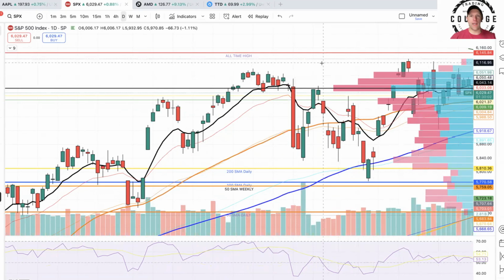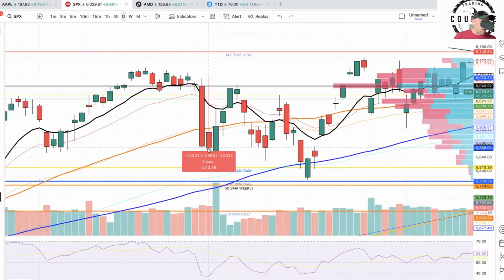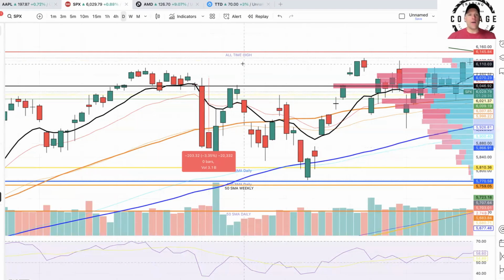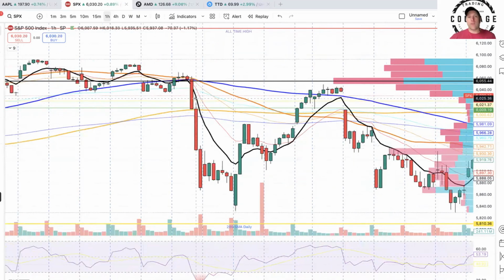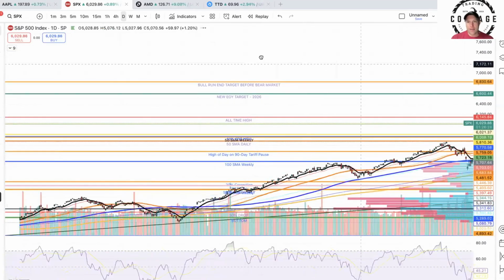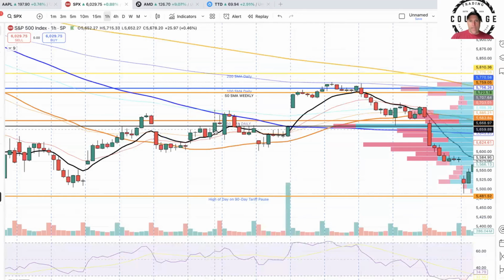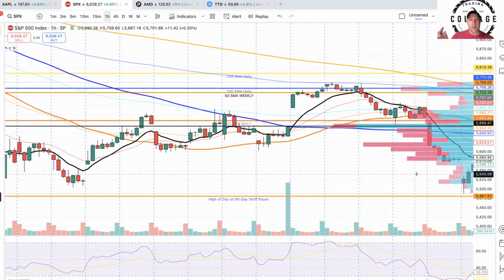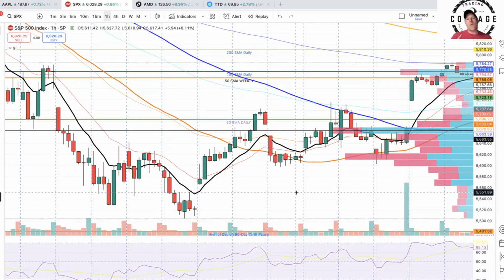What Happened the Last 2 Dot Plots—and What to Expect Now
One dot plot moved the markets—one didn’t. In this final video of my 3-part Fed series, I walk you through exactly what happened on the last two dot plot release days—December and March—and what that tells us about the upcoming Fed announcement this week.

📉 December 2023 sent shockwaves through the market… but in March 2024? Barely a ripple.
So what’s different now—and what should YOU be watching as a trader or investor?

🎯 This is the FINAL part of my special Fed series—make sure you’ve seen Parts 1 and 2 if you haven’t already.

couragepaysbetterthanfear